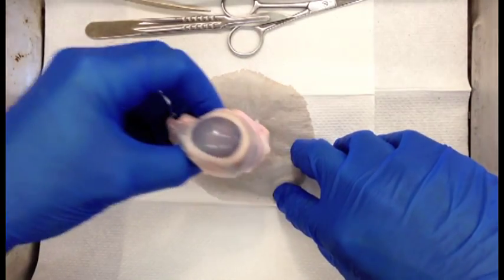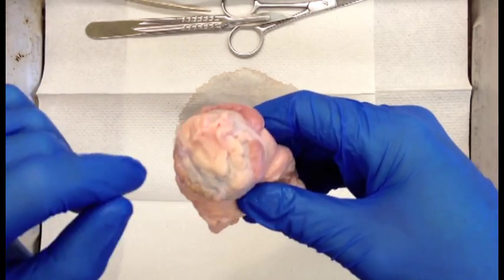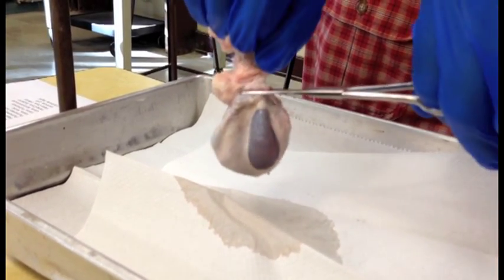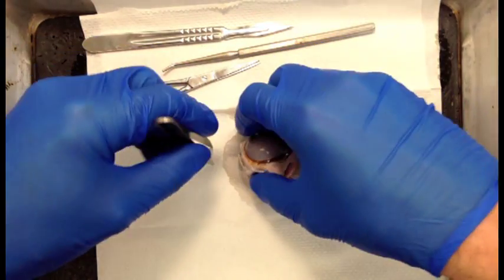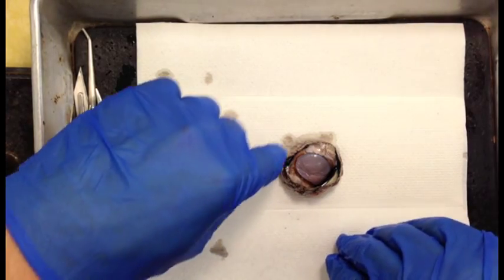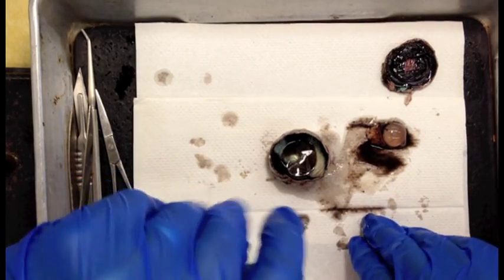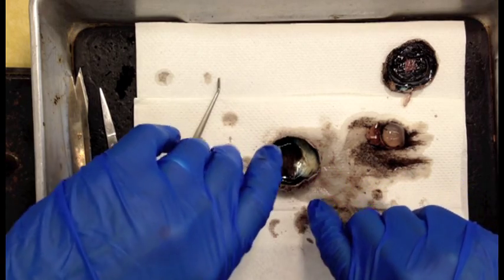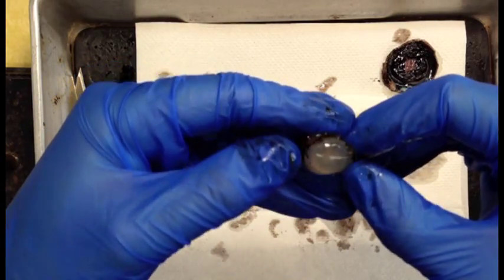Cow Eye Dissection